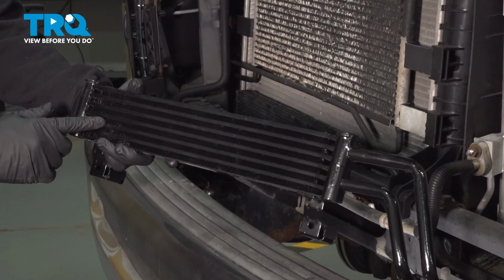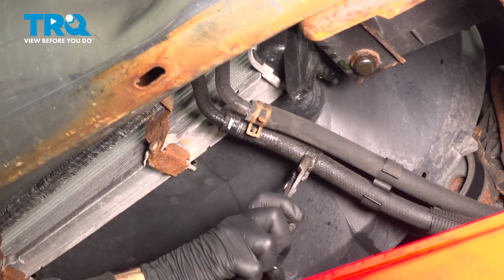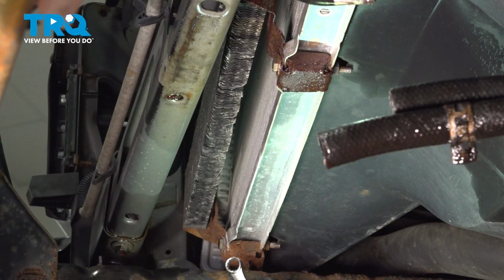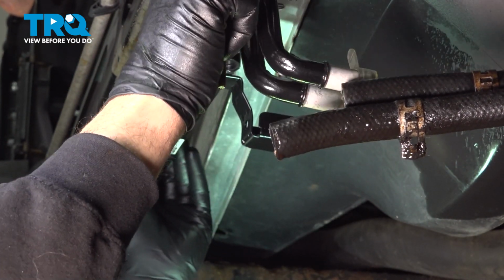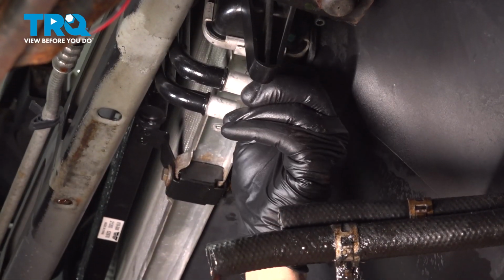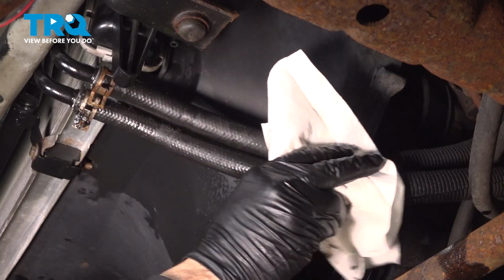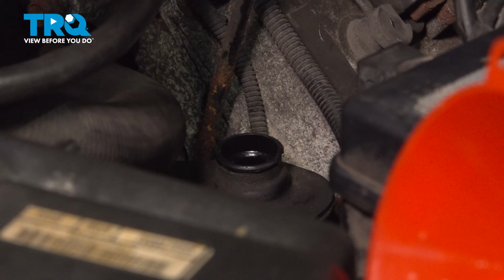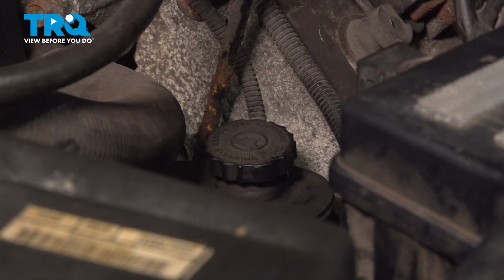How to Replace Power Steering Cooler 2002-2008 Dodge Ram 1500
This video shows you how to install a power steering cooler on your 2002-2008 Dodge Ram 1500. If your power steering isn't working as it should due to heat, or is leaking fluid from the cooler or connections, you can replace it with this made to fit your vehicle transmission oil cooler from TRQ.

This repair was done on a 2004 Dodge Ram 1500 Laramie 5.7L Crew Cab Pickup 4-Door 4WD Automatic and the process should be similar on the following vehicles:
2002 Dodge Ram 1500
2003 Dodge Ram 1500
2004 Dodge Ram 1500
2005 Dodge Ram 1500
2006 Dodge Ram 1500
2007 Dodge Ram 1500
2008 Dodge Ram 1500

Tools you will need:
• 12mm Wrench
• 12mm Socket
• Pliers
• Power Steering Fluid
• Drain Pan
• Floor Jack
• Funnel
• Safety Glasses